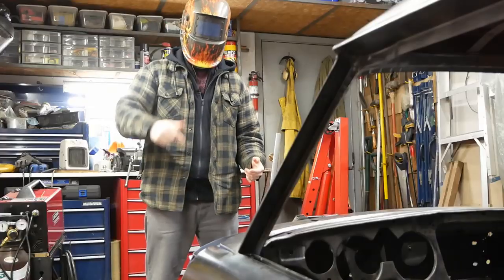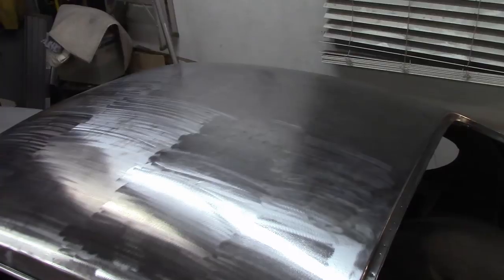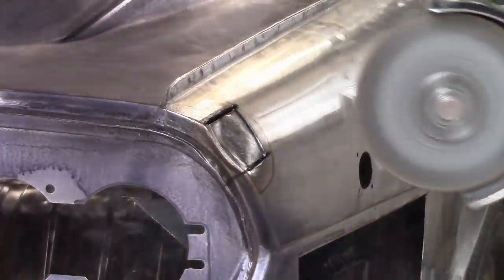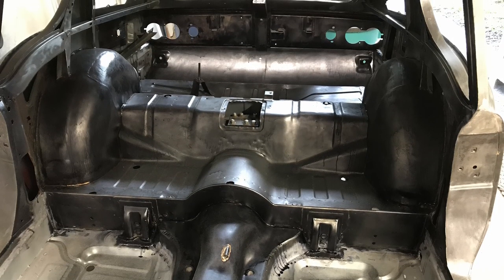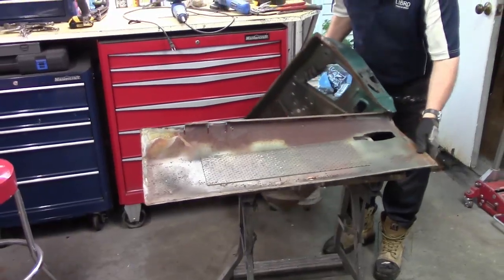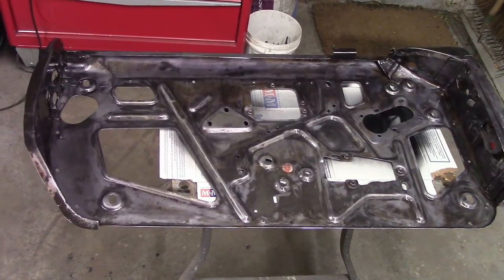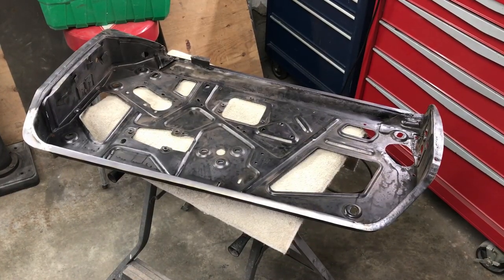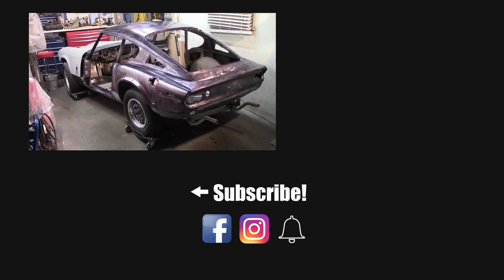Even MORE RUST – Triumph Restomod Build – Project GT6R – Ep7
This time we finish off repairing the main bodyshell - and promptly discover more issues in the doors and hood.  Yay!

This is our 1971 Triumph GT6 Mk3.  We bought it back in June of 2014 and have been picking away on bringing it back to it's former glory... that is, until the beginning of last year, when we decided its former glory just wasn't going to be good enough.  It is now in the process of getting a completely new drivetrain and I'm really excited to share our progress!

We’re just a couple of guys (not trained mechanics) who enjoy problem solving, creating new things, and showing you how we did it.  We can’t promise that anything we do will work for your project, or that you, someone else, or your warranty will not be harmed or affected by doing it too.  Please work responsibly and do not mess around with machinery that you are not comfortable with, even if we made it look easy!